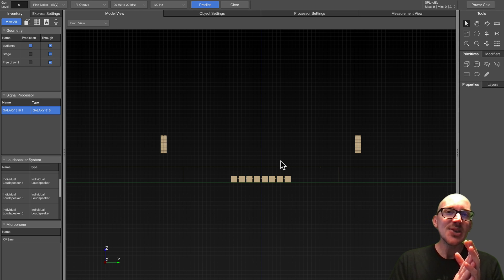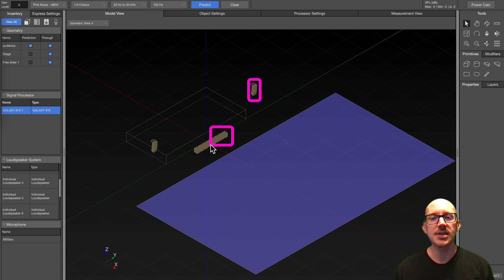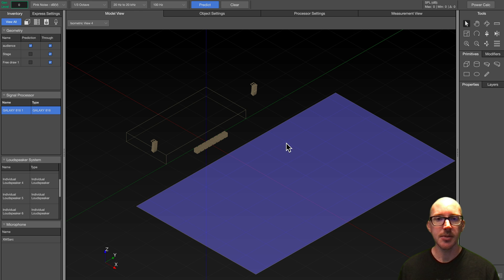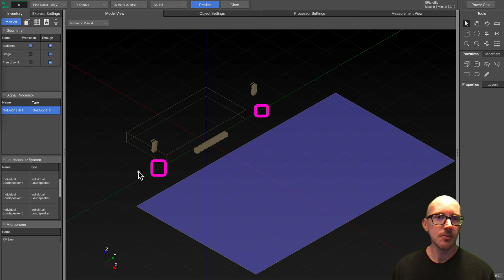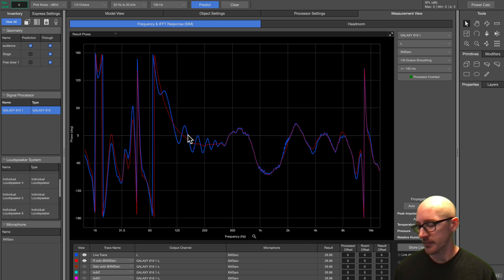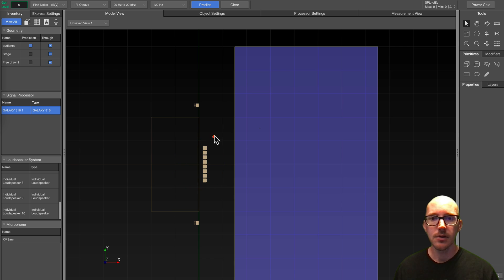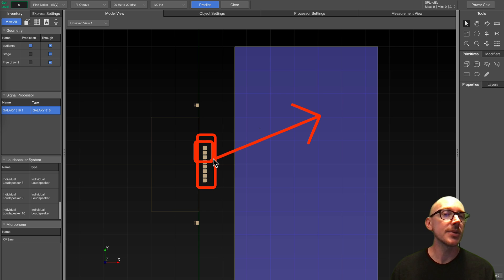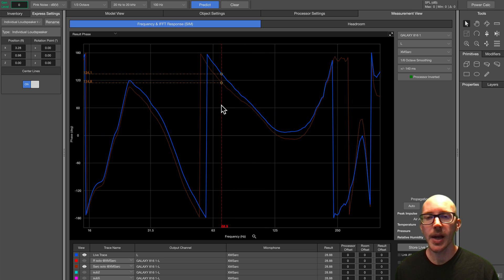Should I solo one side of my sub array during alignment?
I heard from more than one person recently that they are doing their sub alignment with half of the sub array on. This confused me. After some small experiments, it doesn't seem to be super helpful or super harmful.